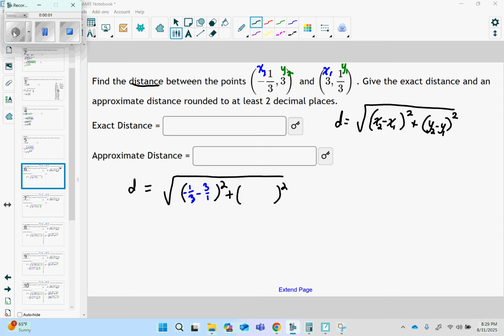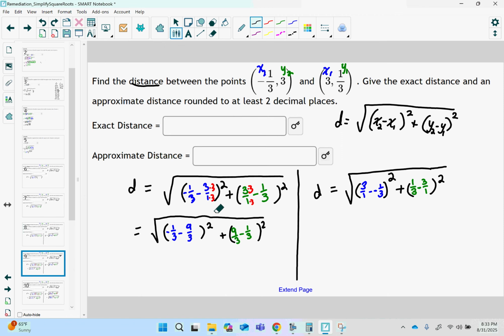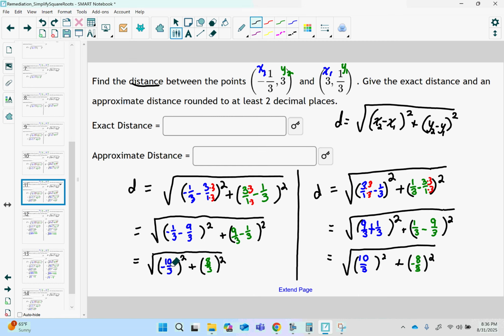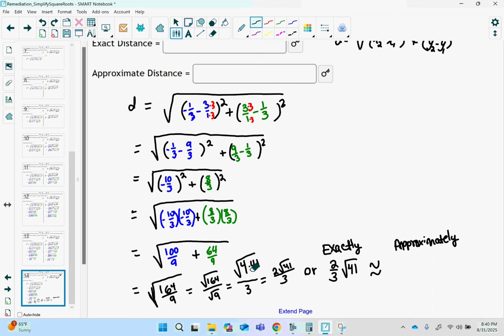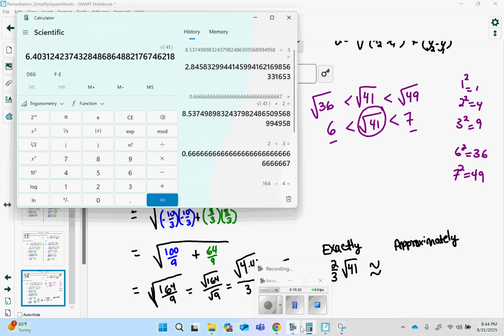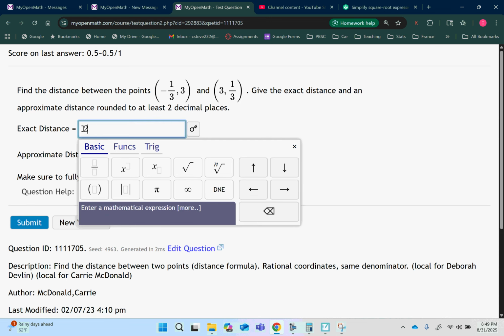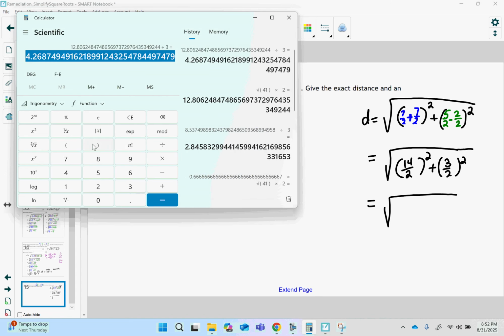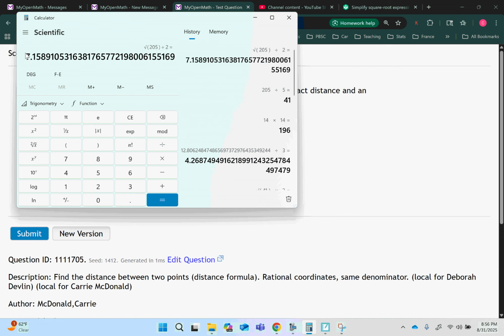GLA01 14 Distance with Fraction Coordinates